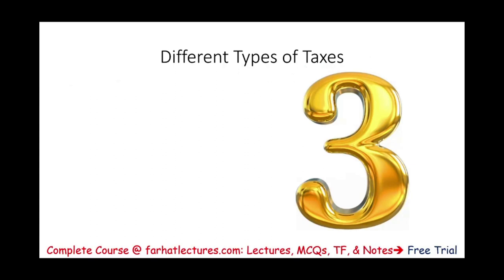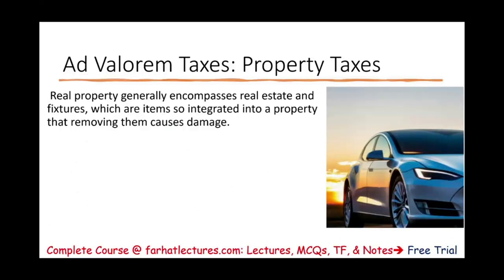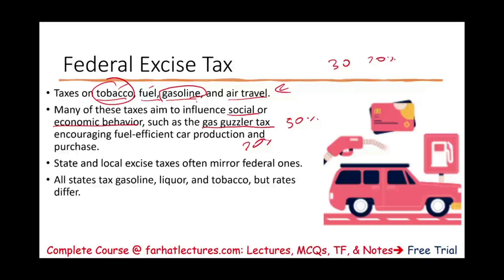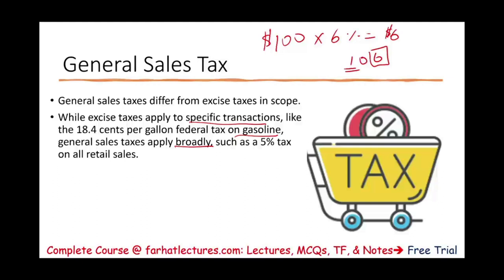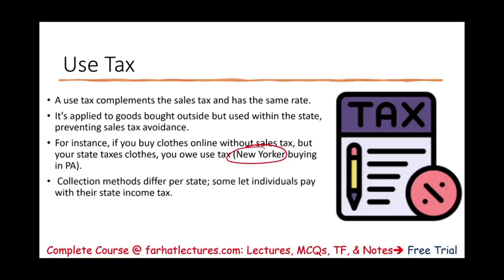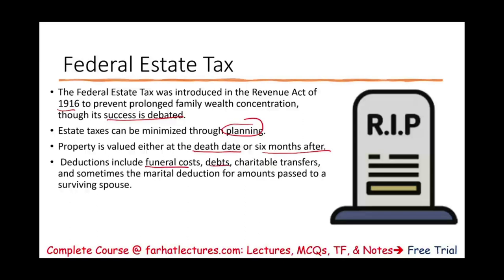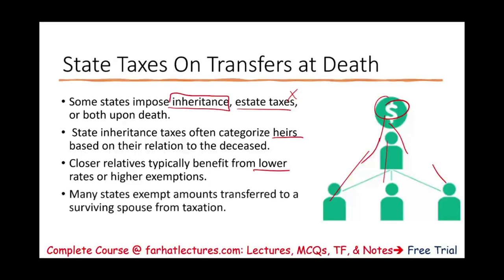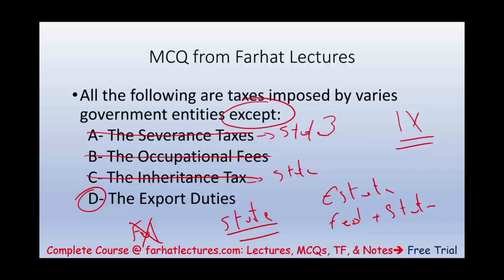Different Types of Taxes | Income Tax Course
In this session, I discuss the different types of taxes

There are several different types of taxes, each serving various purposes and collected by governments at different levels (local, state, and federal). Here are some of the main types of taxes:

1. Income Tax: This is a tax imposed on individuals and businesses based on their earned income or profits. Income tax can be progressive, meaning higher income levels are subject to higher tax rates.

2. Sales Tax: A sales tax is levied on the purchase of goods and services. The rate can vary by location and is usually a percentage of the total purchase price.

3. Property Tax: Property taxes are based on the value of real estate properties, including land and buildings. They are typically collected by local governments and used to fund local services like schools and public infrastructure.

4. Corporate Tax: Similar to income tax, corporate tax is levied on the profits earned by businesses and corporations. The tax rate can vary, and deductions or credits may apply.

5. Capital Gains Tax: This tax is applied to the profits gained from the sale of assets like stocks, real estate, or other investments. Capital gains can be categorized as short-term or long-term, and the tax rate often differs based on the holding period.

6. Estate Tax: Also known as the "death tax," estate tax is imposed on the transfer of an individual's wealth and assets after their death. It applies to estates above a certain value threshold.

7. Gift Tax: Gift tax is levied on the transfer of money or property as a gift, generally when the value exceeds a certain threshold. It aims to prevent individuals from avoiding estate taxes by giving away their wealth before death.

8. Excise Tax: Excise taxes are imposed on specific goods and services, such as alcohol, tobacco, gasoline, and certain luxury items. These taxes are often used to discourage consumption or fund specific programs.

9. **Payroll Tax:** Payroll taxes are withheld from employees' wages to fund social programs such as Social Security and Medicare. Both employers and employees contribute to these taxes.

10. **Value-Added Tax (VAT):** Common in many countries outside the United States, VAT is a consumption tax applied at each stage of production or distribution. It's similar to a sales tax but is collected at multiple levels of the supply chain.

11. **Tariffs and Customs Duties:** Tariffs are taxes imposed on imported goods, often used as a tool to protect domestic industries or raise revenue for the government.

12. **Local Taxes:** Local governments may impose additional taxes, such as property taxes, local sales taxes, or local income taxes, to fund municipal services and infrastructure.

13. **State Taxes:** States also impose their own income taxes, sales taxes, and other taxes to generate revenue for state-specific programs and services.

The tax landscape can be complex, and the specific types of taxes and their rates can vary depending on the jurisdiction and the economic and political priorities of the government. Additionally, tax laws and regulations can change over time, affecting the overall tax structure.